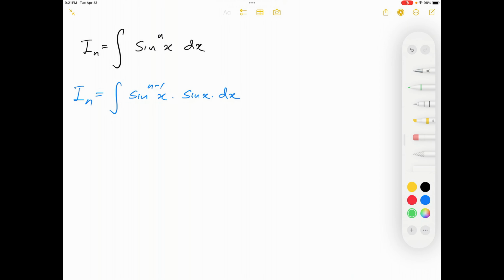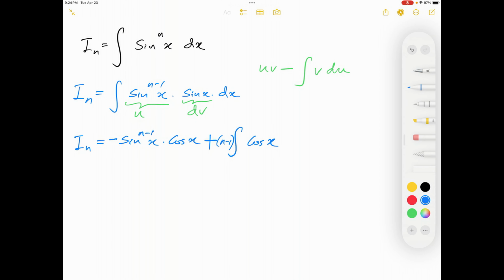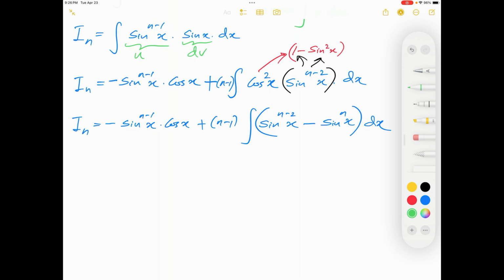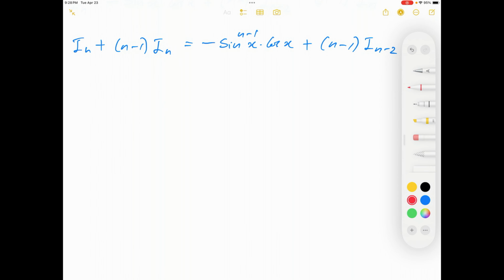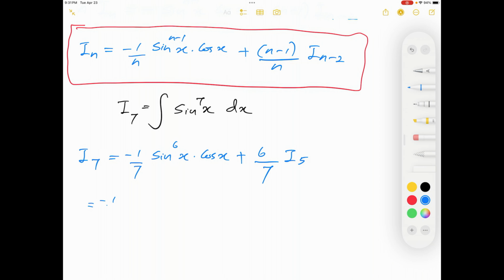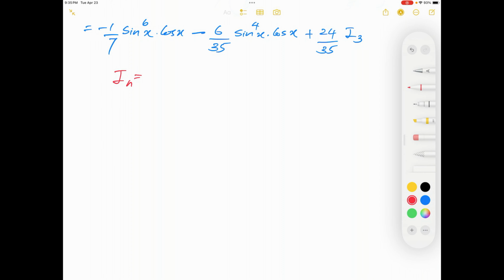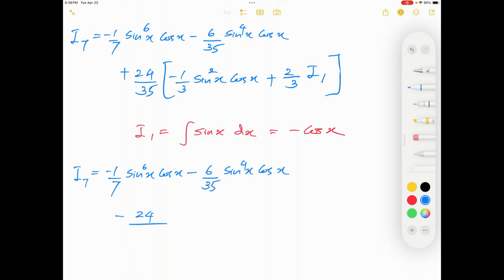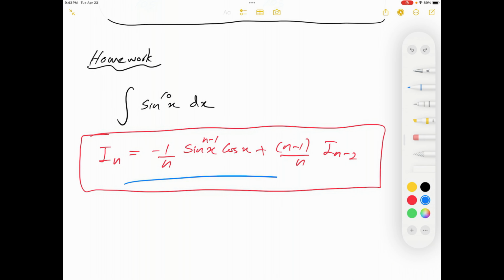HOW TO DERIVE AND USE REDUCTION FORMULA FOR INTEGRATING SINE N-TH POWER - A WORKED EXAMPLE INCLUDED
This video explains how to derive the reduction formula (recursive equation) of integrating sine n-th power x. The video also features a full length worked example, along with a homework question at the end, with tips on homework question too.